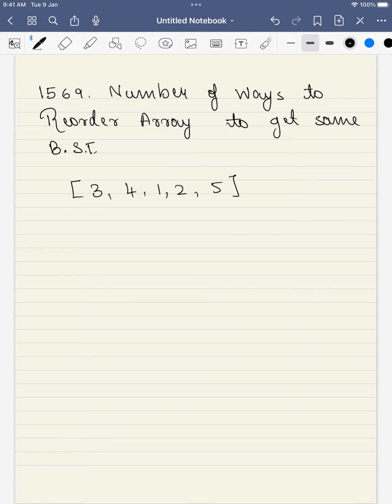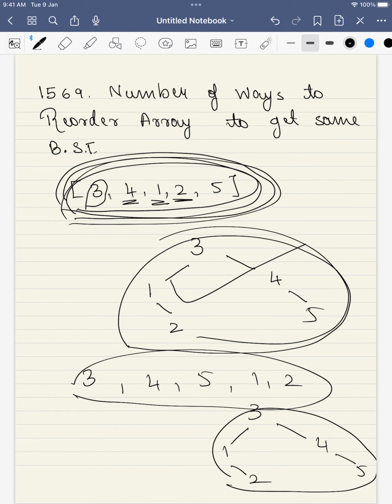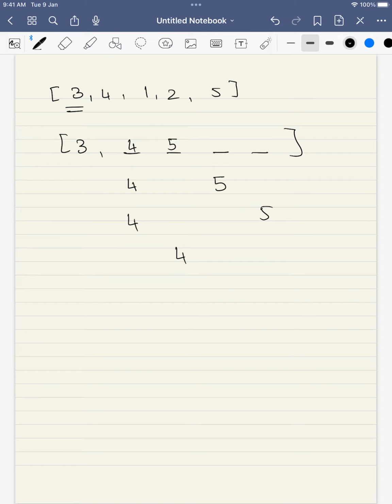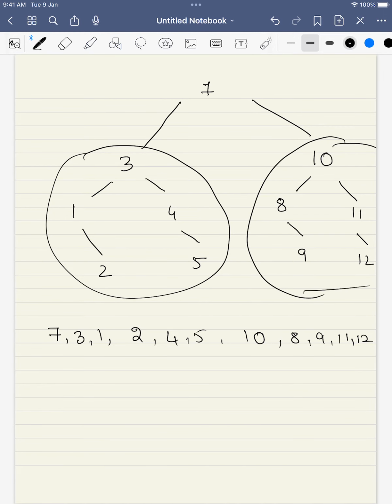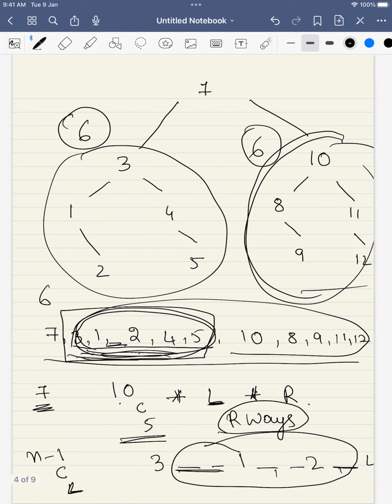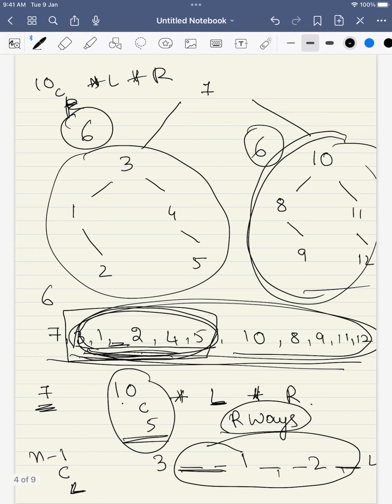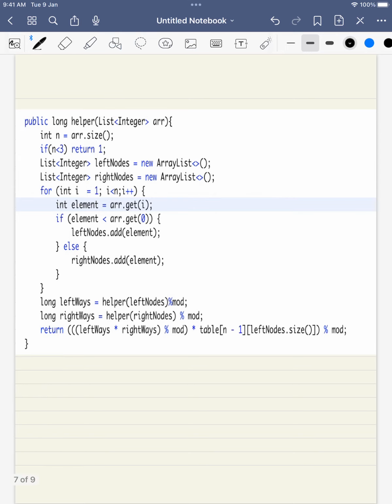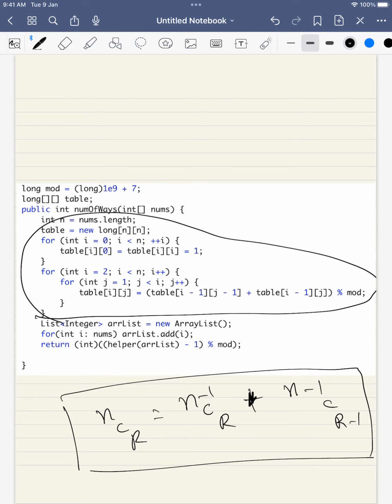LeetCode 1569 Number of Ways to Reorder Array to Get Same BST